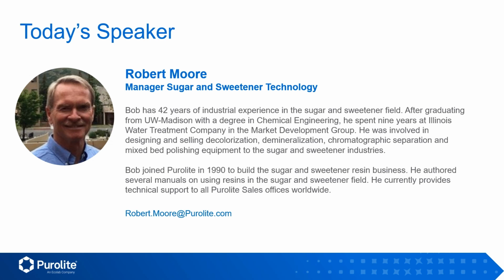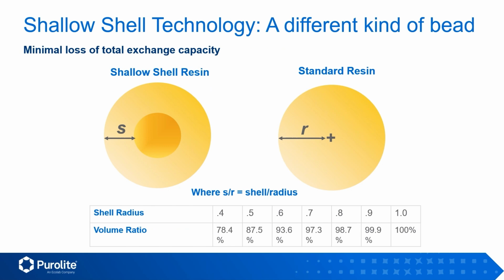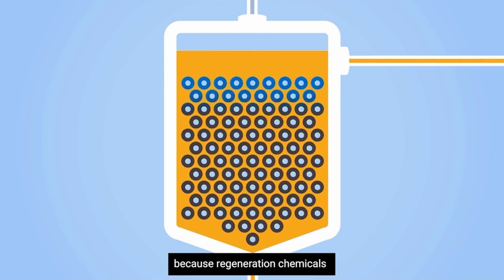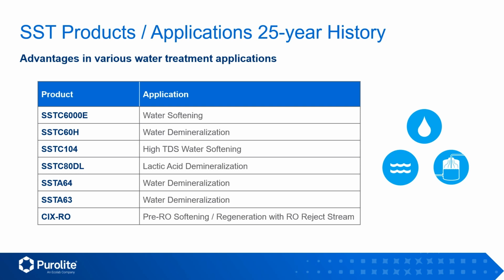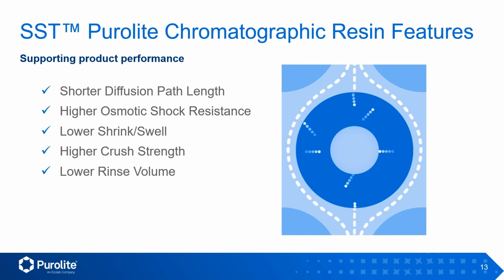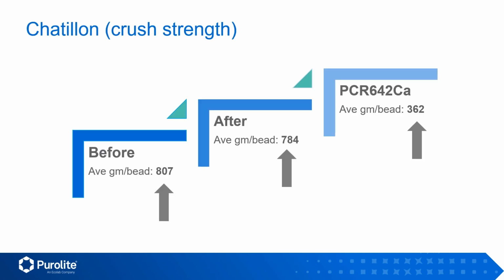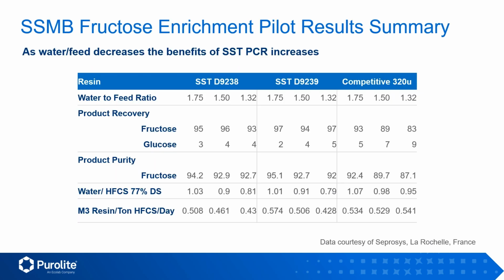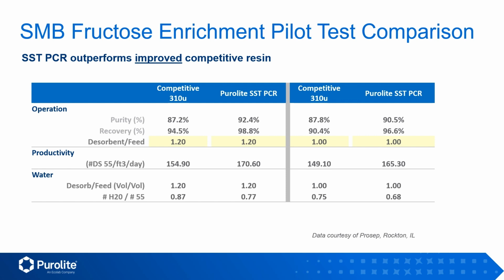Fructose Enrichment with Shallow Shell Fractionation Resin Webinar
In this webinar, you will learn how reducing resin diffusion path length improves syrup diffusion rates and helps to achieve the performance of small bead fructose enrichment resin without the high-pressure drop.